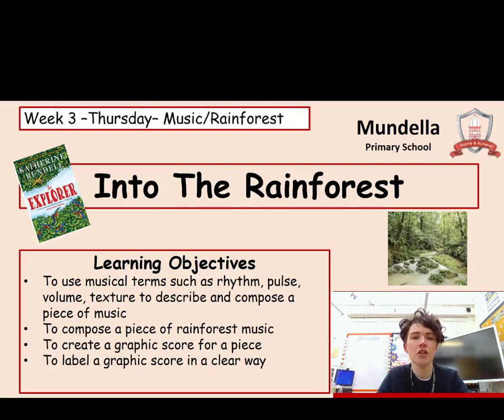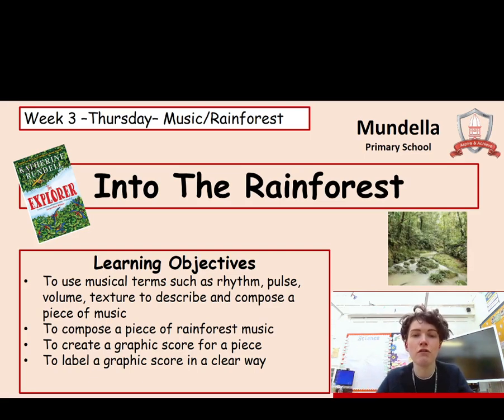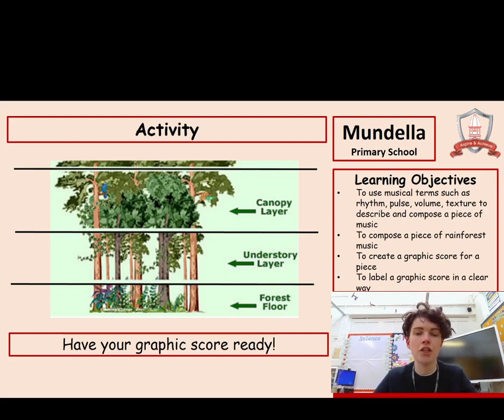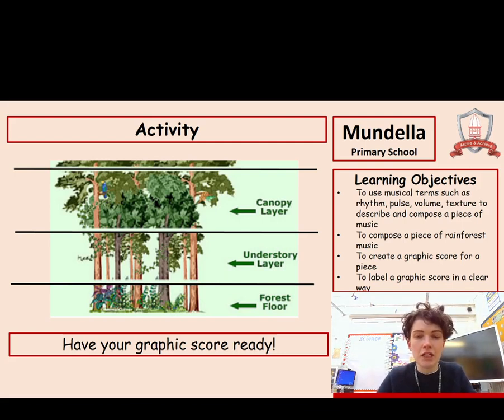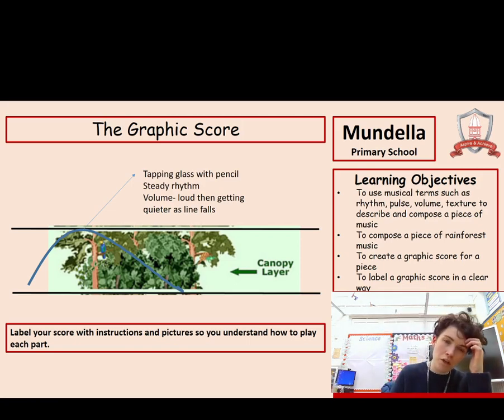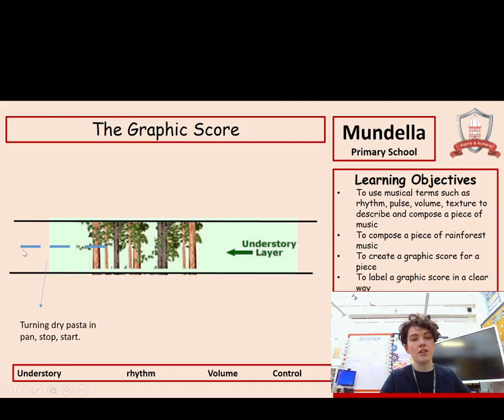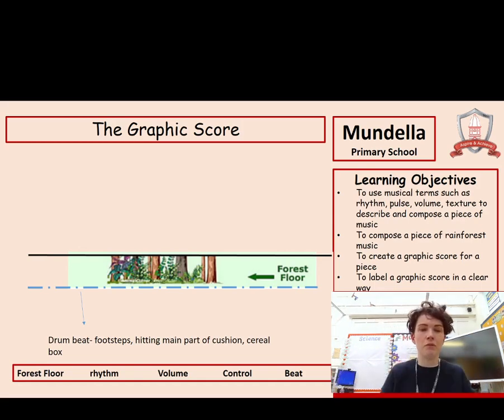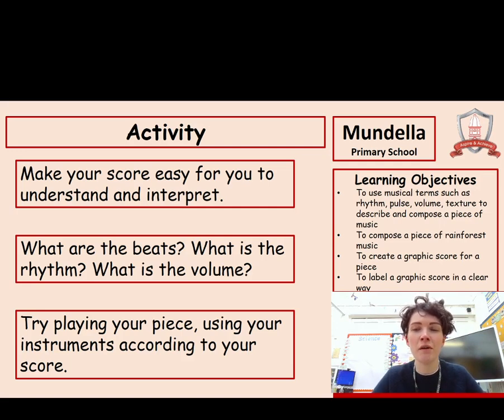Thursday 11th March Topic Year 5